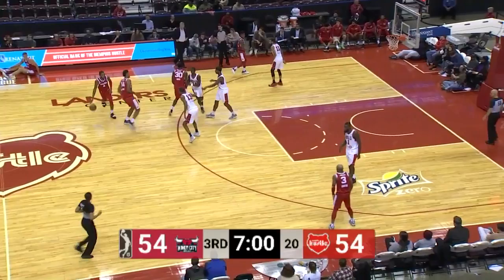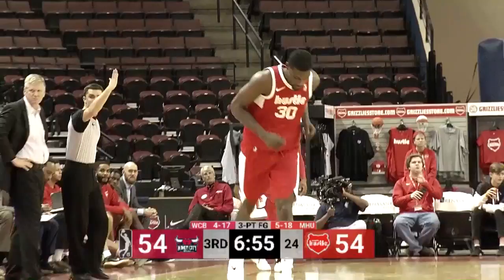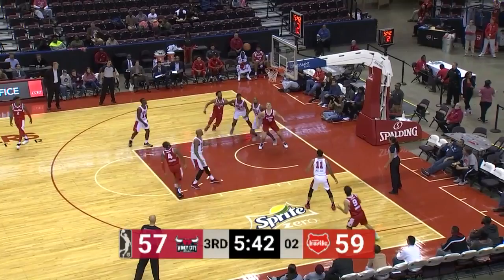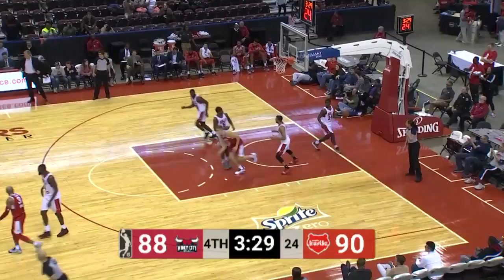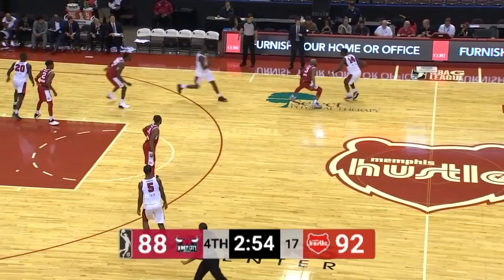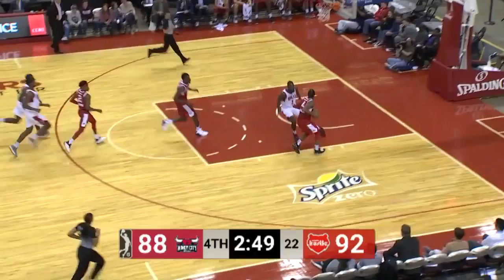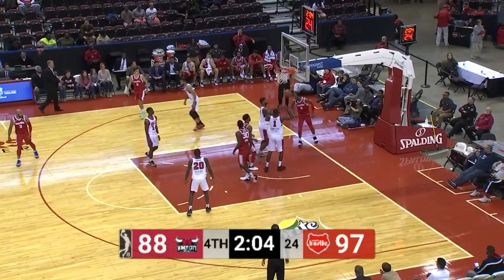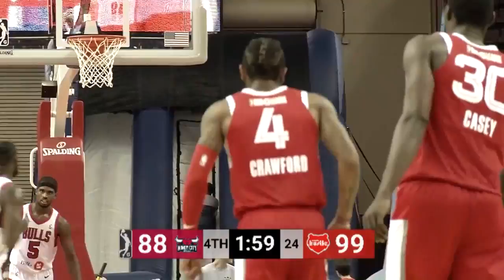Markel Crawford (21 points) Highlights vs. Windy City Bulls